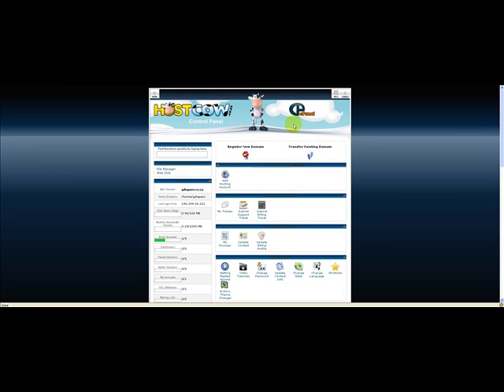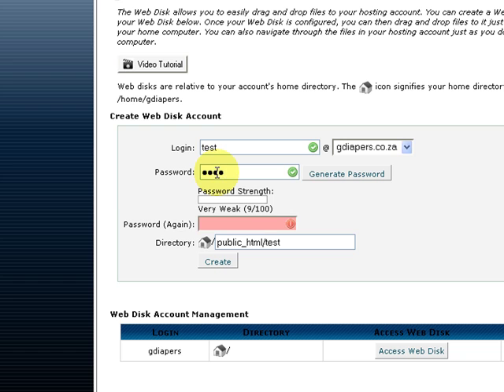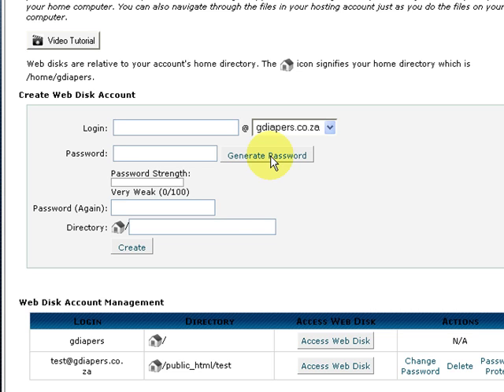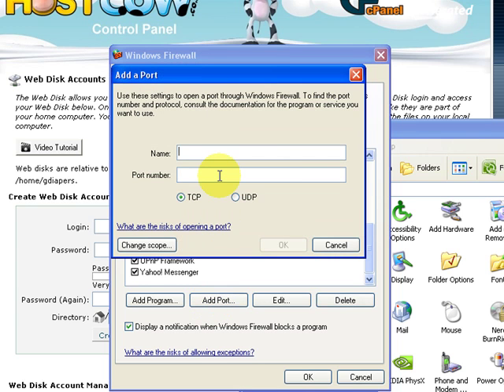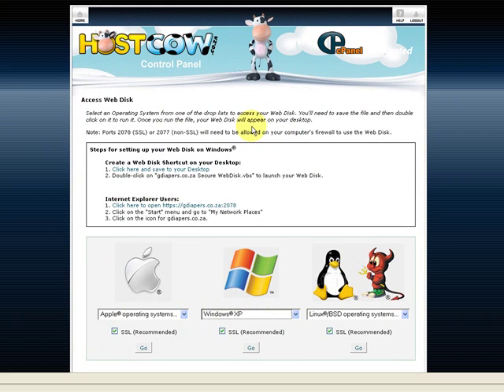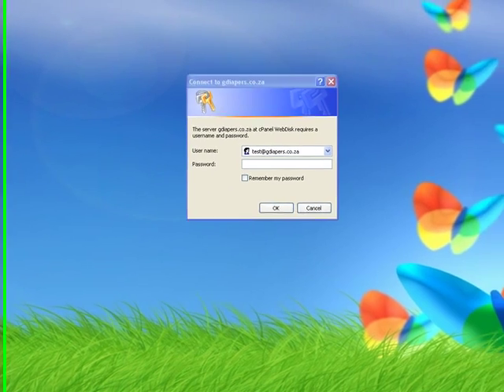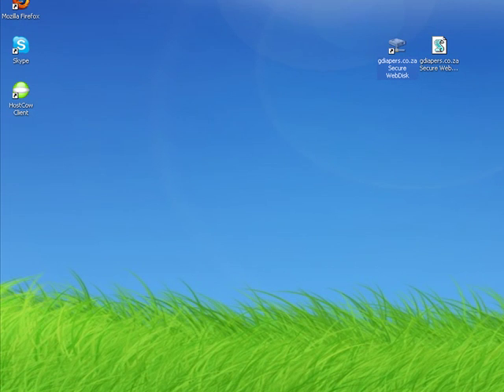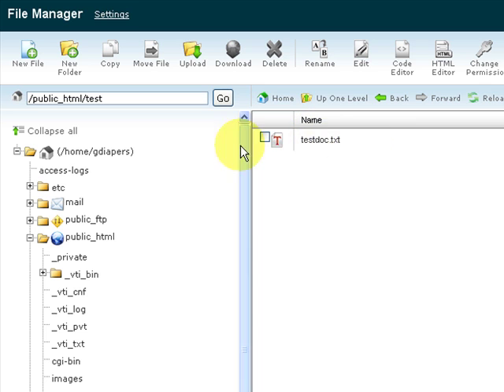HOW TO CONFIGURE CPANEL WEBDISK ON WINDOWS XP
Web Hosting tutorial on How to configure cPanel Webdisk on a Windows XP machine.